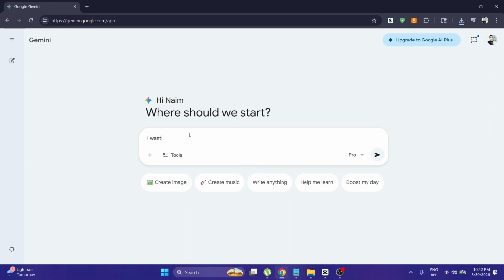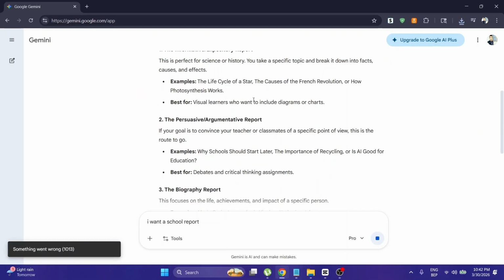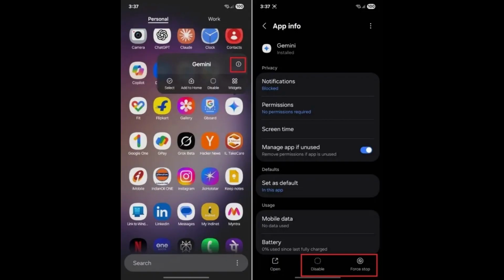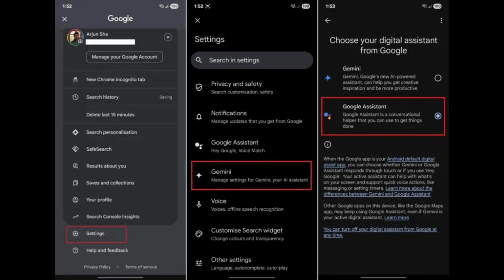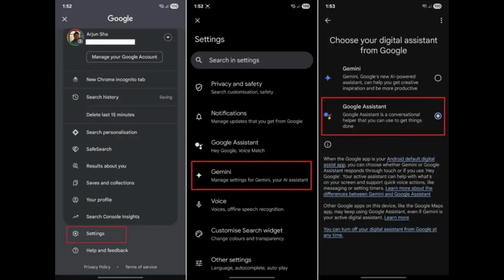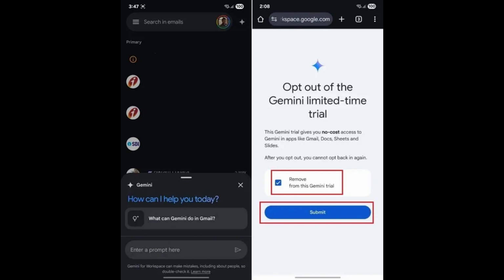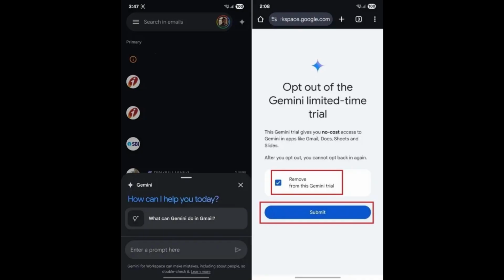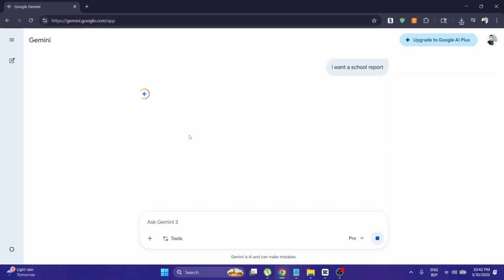How to Turn Off Gemini on Android | Switch Back to Google Assistant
Welcome to this essential mobile tutorial on how to turn off Gemini on Android! 🚀 If you recently updated your phone and find that the new artificial intelligence assistant has completely taken over your power button, you are not alone.

We will walk you entirely through your digital assistant settings, showing you the exact menu to disable the Gemini app. Learn how to effortlessly revert your system back to the classic, highly reliable Google Assistant so your smart home commands work perfectly again. 💻✨

Regaining control of your mobile device ensures your daily workflow remains completely uninterrupted. Reclaim your power button today and set up your smartphone exactly the way you like it! 🎨🔥